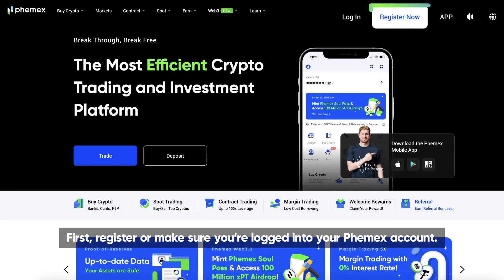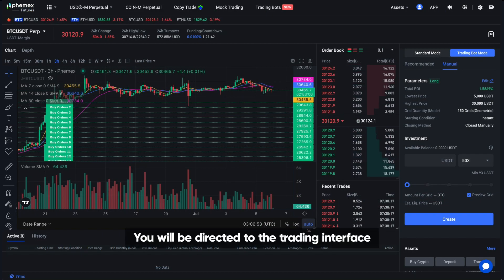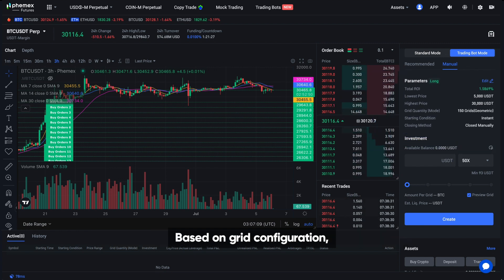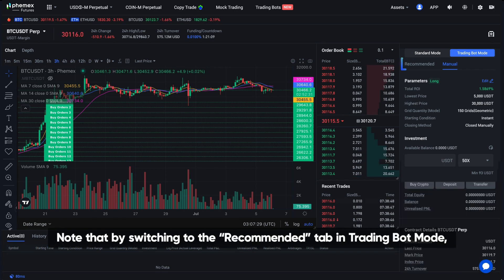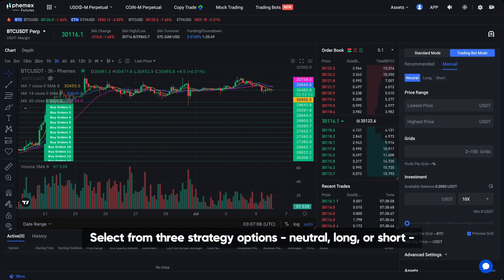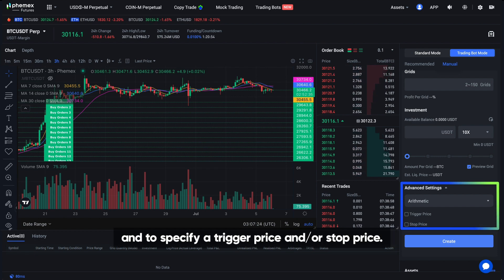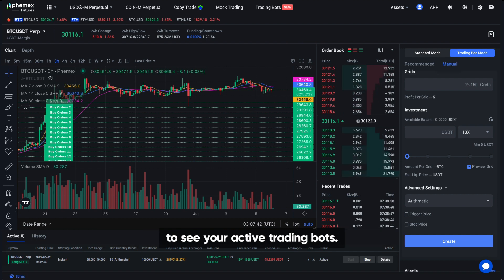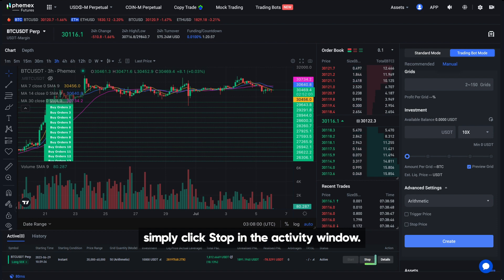How to use Futures Grid Trading Bots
Automate your profits using Futures Grid Trading Bots on Phemex